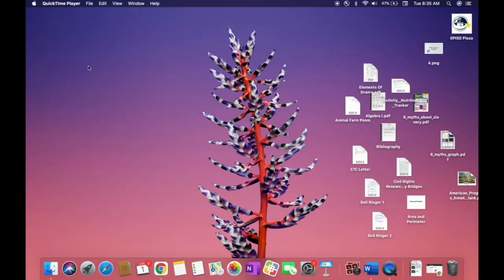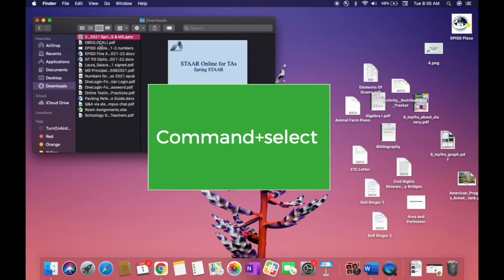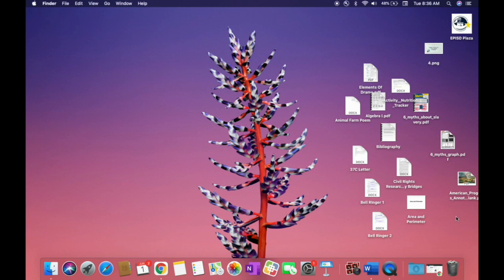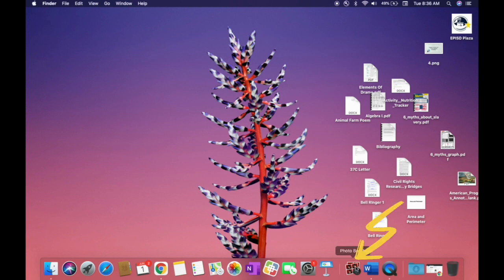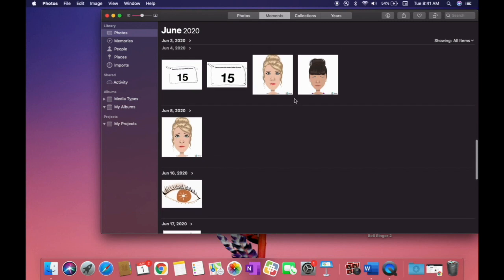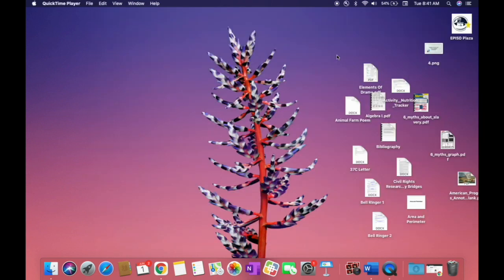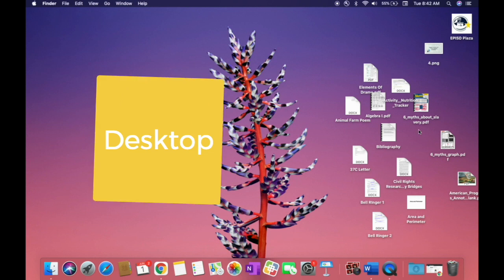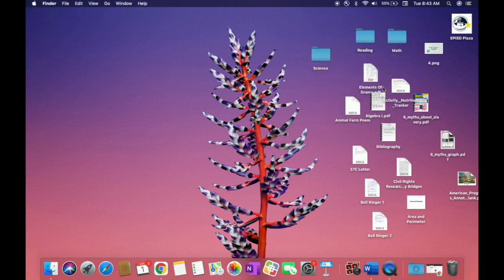Student MacBook Cleanup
In this video, students will learn some tips for performing a spring cleaning of files on their MacBooks to keep them running smoothly.